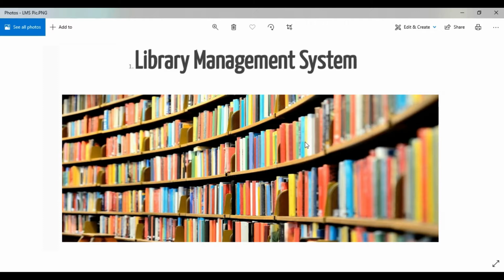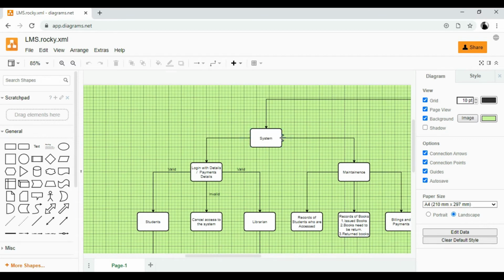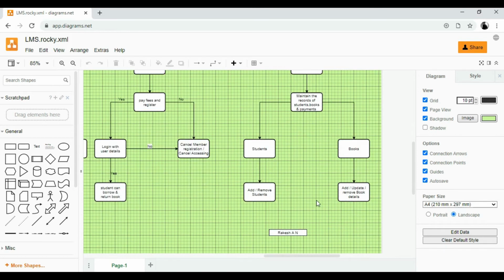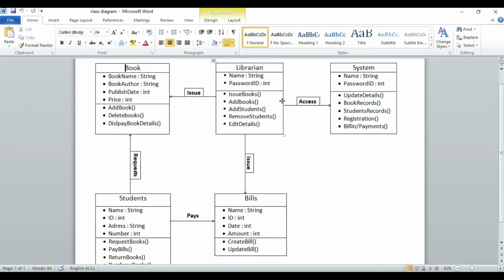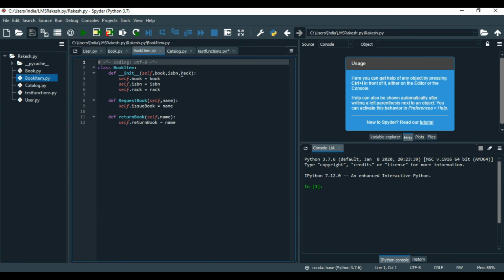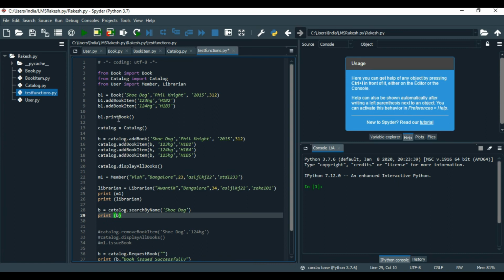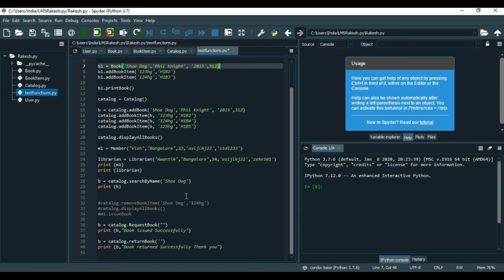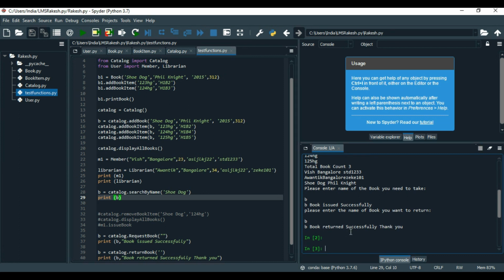Library Management System-Edyoda-Project01